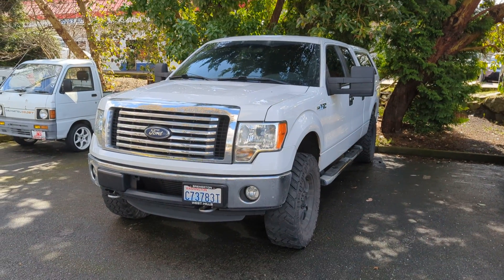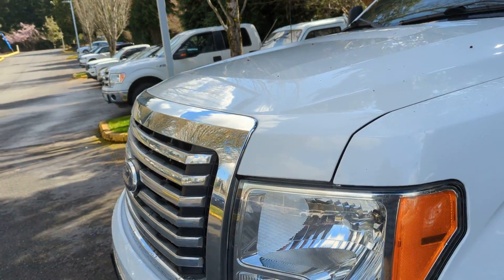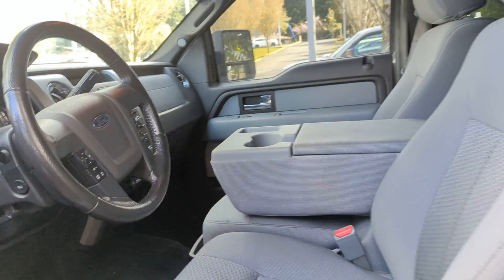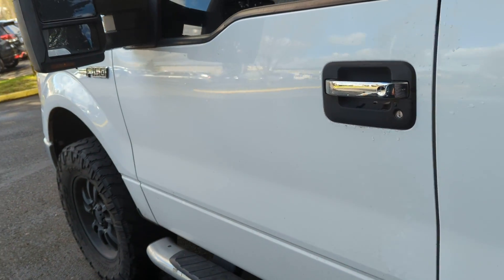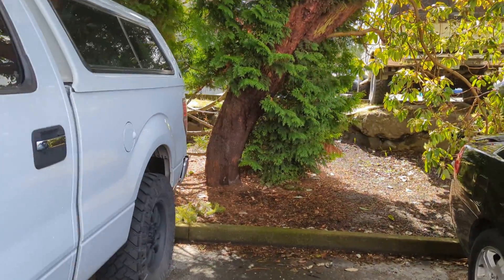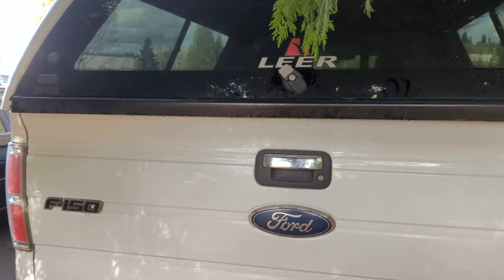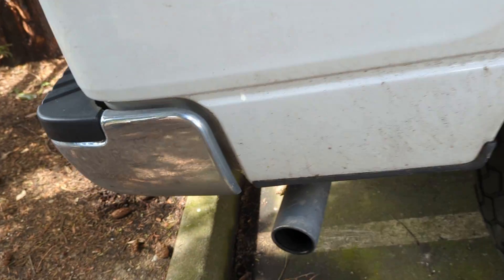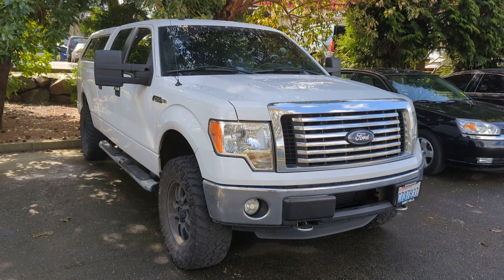F-150 for Ryan